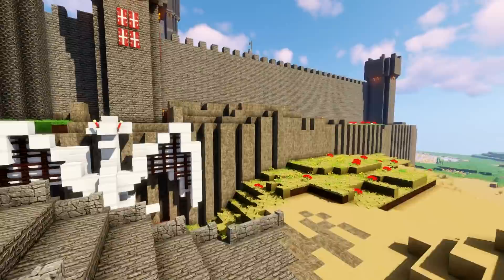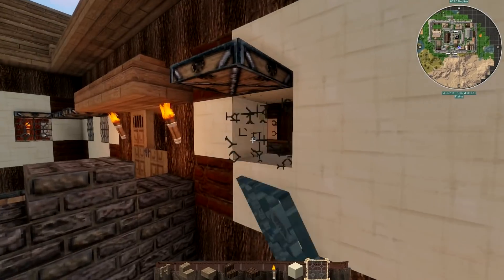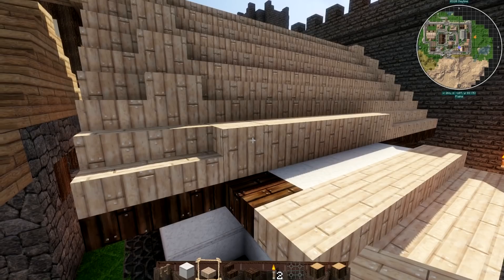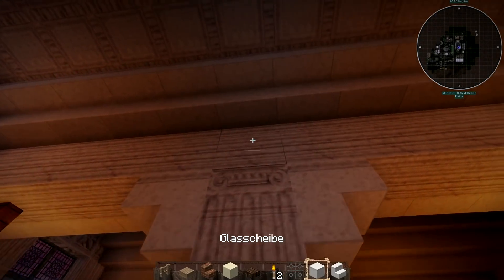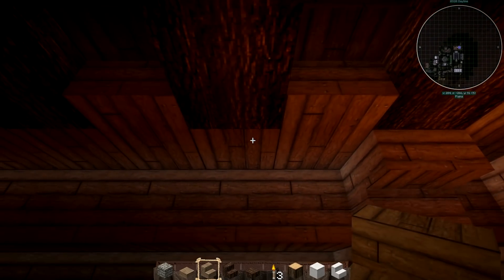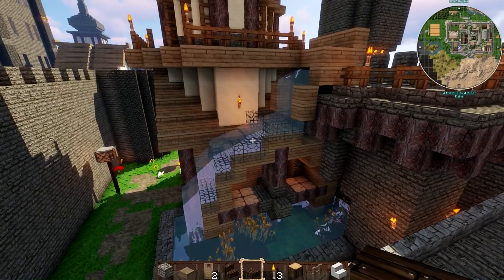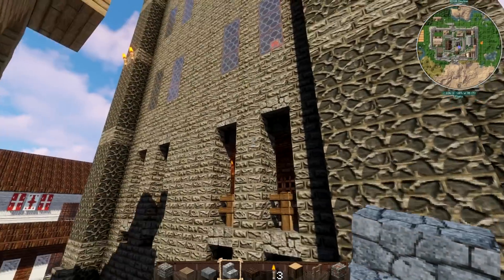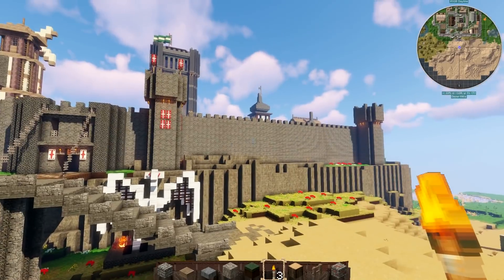Die Festung Eisenberg: Wie man in Minecraft NICHT mittelalterlich baut...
Du findest den Link in der Videobeschreibung des Ursprungsvideos.

Du magst das Open-World-Spiel „Minecraft“?

Wir verwenden Minecraft 1.12.2
mit OptiFine_1.12.2_HD_U_C6

Gespielt und kommentiert wird das Ganze von Qumpel aus dem Studio Winthor